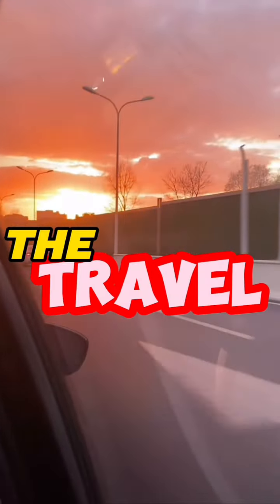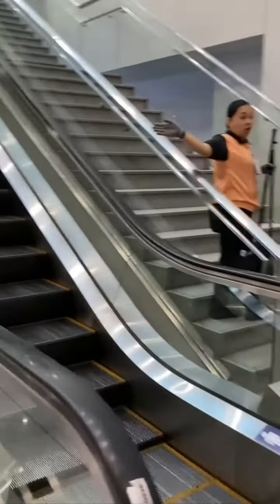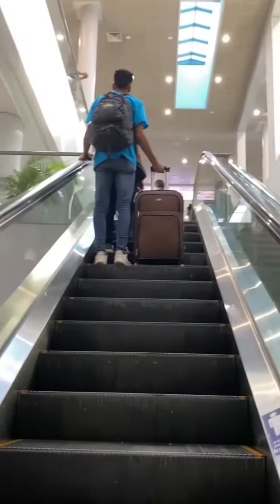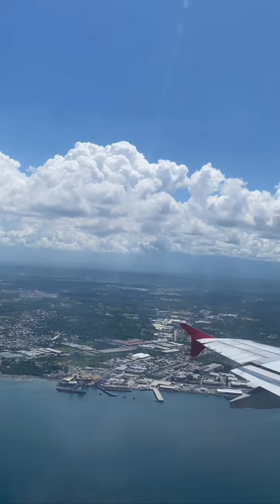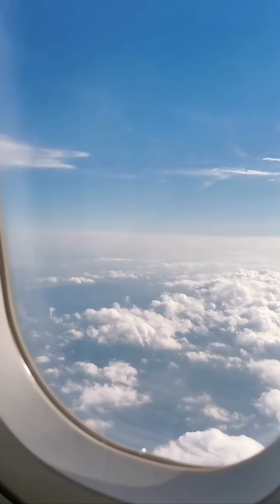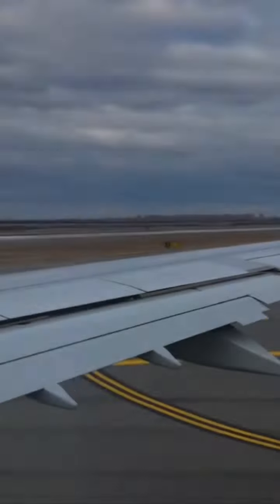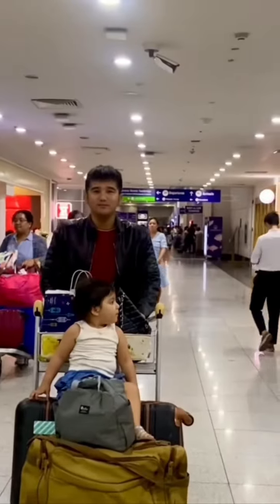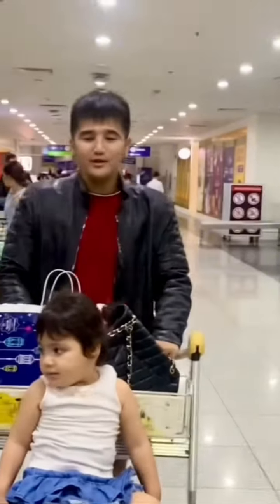Exploring the Stunning NAIA Terminal 3 in the Philippines | Your Ultimate Travel Guide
Embark on a Mesmerizing Journey Through the Magnificent NAIA Terminal 3 in the Philippines | Your Ultimate Travel Companion for an Unforgettable Adventure 🌍✈️ Immerse Yourself in the Spectacular Beauty of Traveling through NAIA Terminal 3, Your Doorway to Paradise! Come Along on a Captivating Tour as We Unveil the Enchanting Charms of the Philippines and Delve into Its Rich Cultural Tapestry ✨🇵🇭